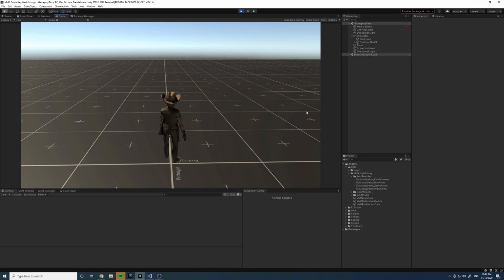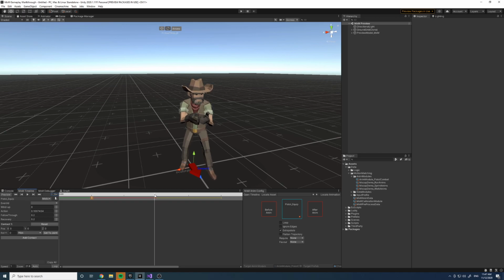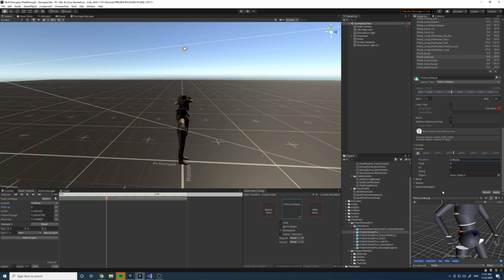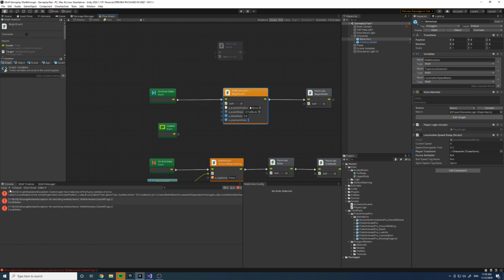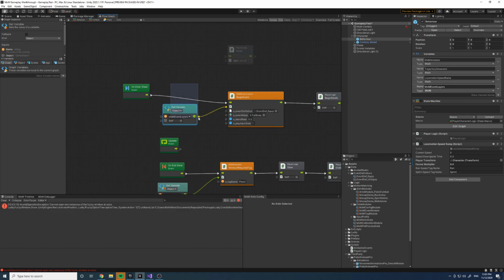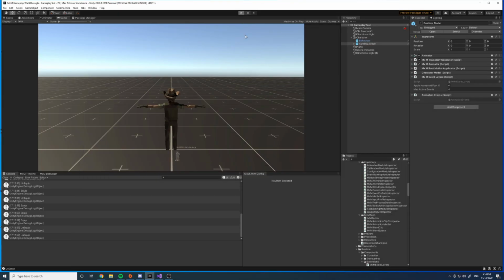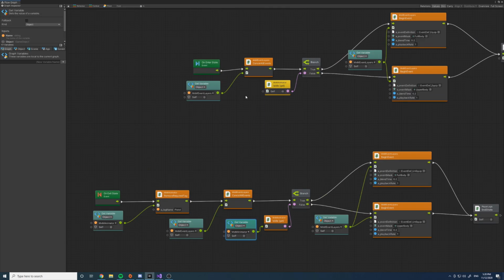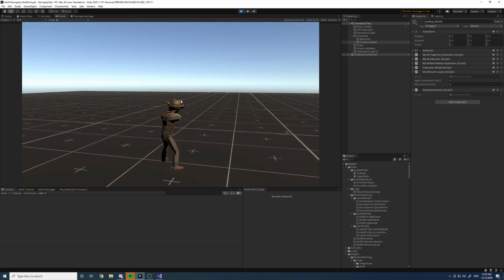Motion Matching for Unity: Gameplay Walkthrough Pt7: Layered Event Equip/UnEquip Animations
In this video we add in the missing equip/unequip animations to the combat transition. We will do this with the MxMEventLayers extension to let MxM help us with the layering logic. We will also use animation events (anim import settings) to trigger the gun's slot switch at the appropriate timing.